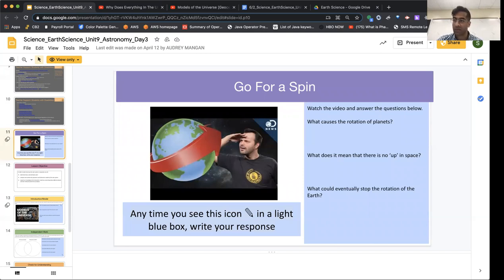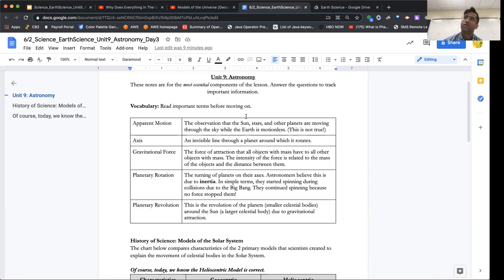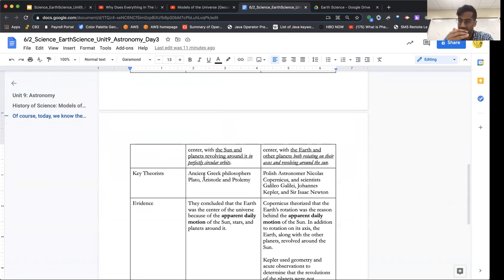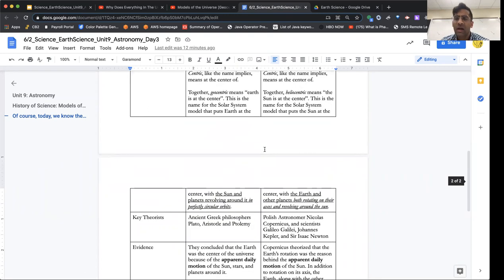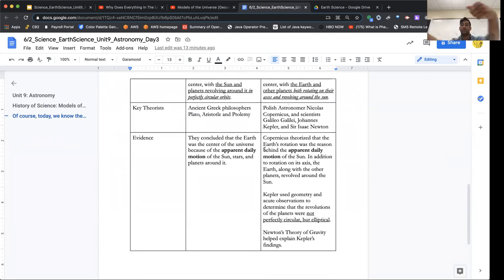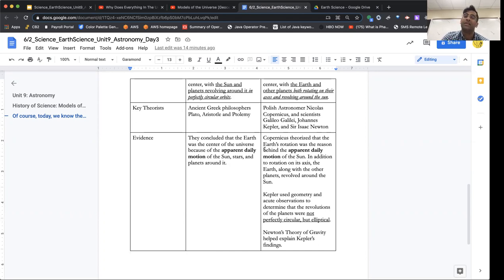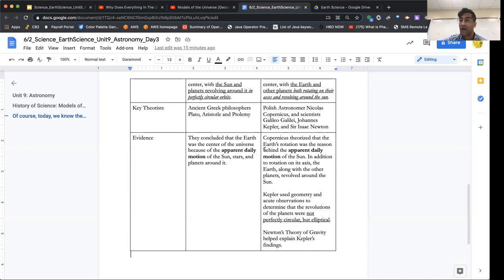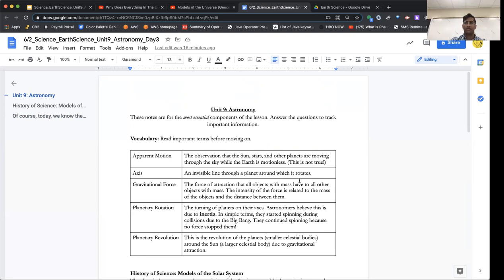62_Science_EarthScience_Unit9_Astronomy_Day3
A quick review of planetary rotation and revolution, the geocentric and heliocentric models, contributions of various scientists, the Big Bang Theory, and gravitational force. This is part of the Regents Earth Science Unit 9 on Astronomy.